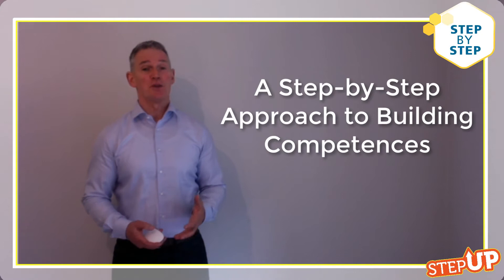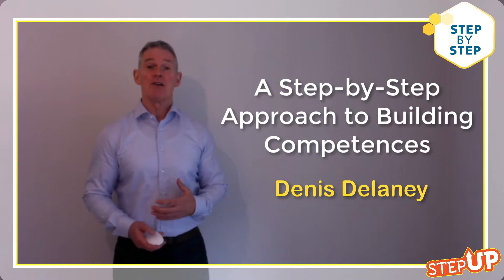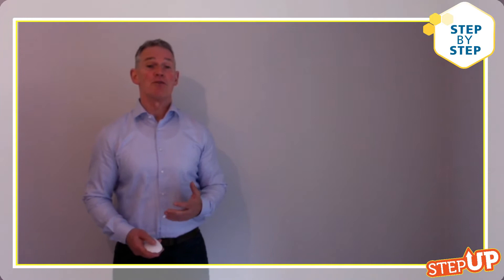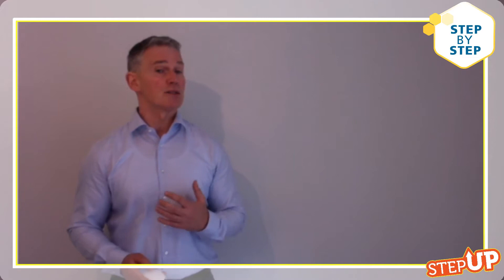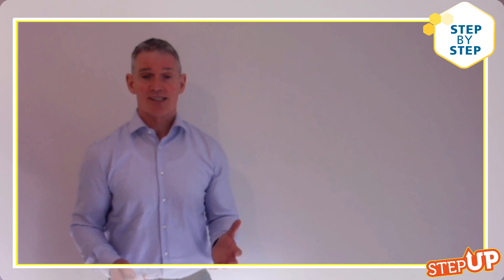A Step-by-Step Approach to Building Competences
In this video, author Denis Delaney describes a step-by-step approach to building oral and written competences. He suggests that this simple but effective approach will genuinely help students progress in these fundamental language skills. Denis Delaney is co-author, with Philippa Bowen, of Italy’s best-beloved course books for teaching English to lower secondary students, High Spirits and High Five. Their new course, Step Up, was unveiled this spring and is already generating enthusiastic reviews from teachers all over Italy.